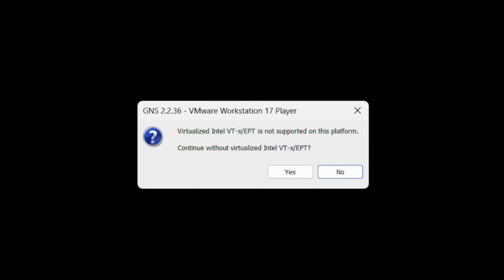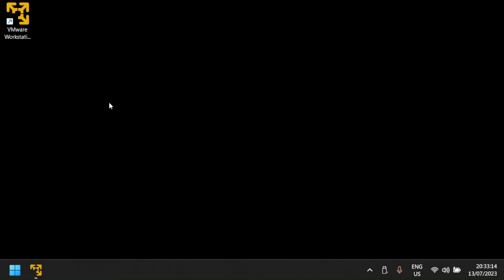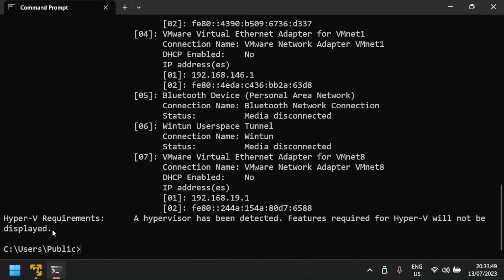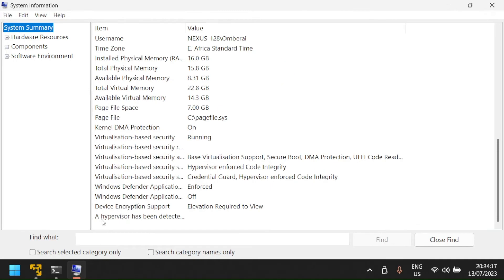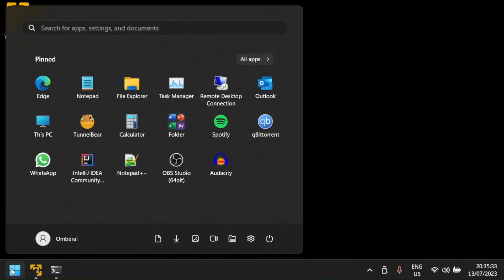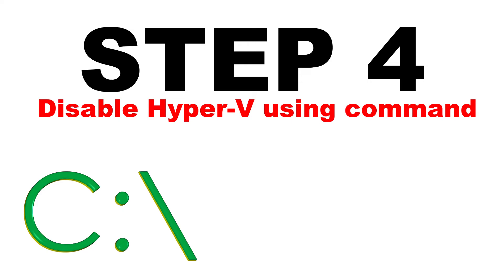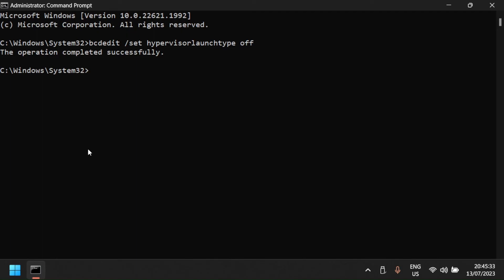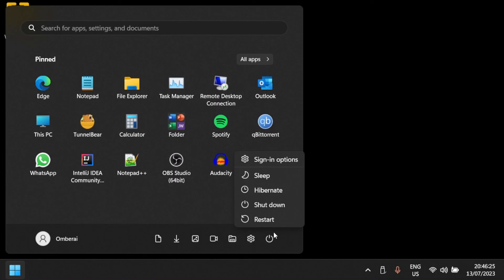Virtualized Intel VTX or EPT is not supported on this platform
In this video I explain how to solve the error “Virtualized Intel VTX or EPT is not supported on this platform. Continue without virtualized Intel VT-x/EPT?”. The explanation is done using VMWare Workstation 17 running on Windows 11 Version 22H2

Procedure Summary:

STEP 1
Check if Microsoft Hyper-V is installed

STEP 2
Disable Memory Integrity.

STEP 3
Remove Hyper-V if installed then reboot, check if the error has been resolved, if not, proceed to next step otherwise end here.

STEP 4
Disable Hyper-V using Command and reboot, check if the error has been resolved

(a). systeminfo
(b). msinfo32
(d). Disable-WindowsOptionalFeature -Online -FeatureName Microsoft-Hyper-V-All